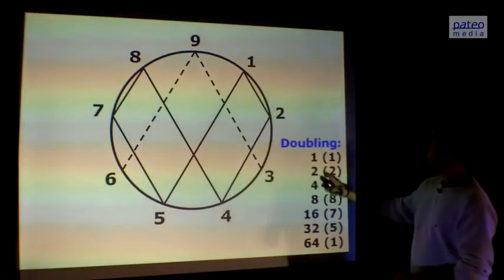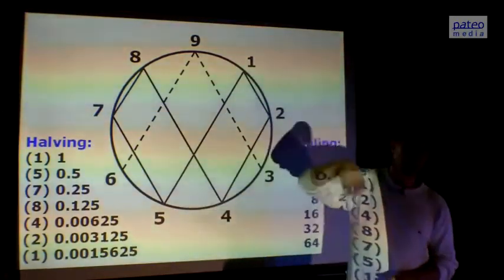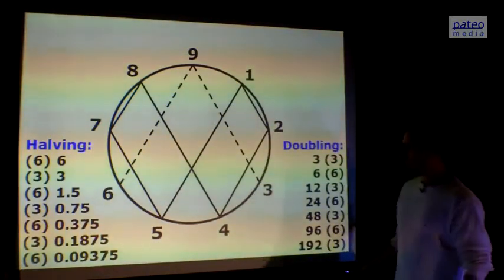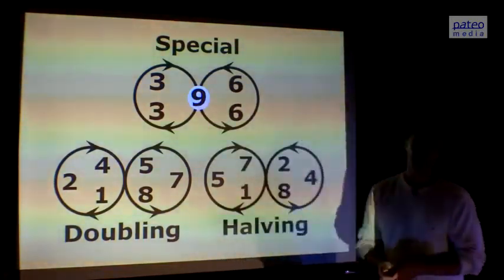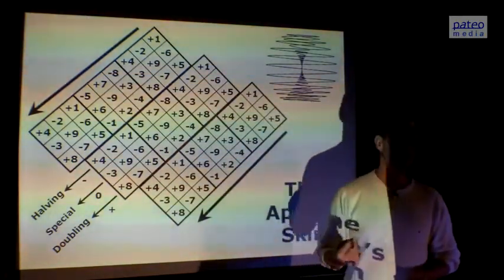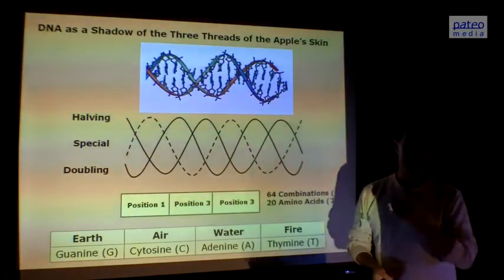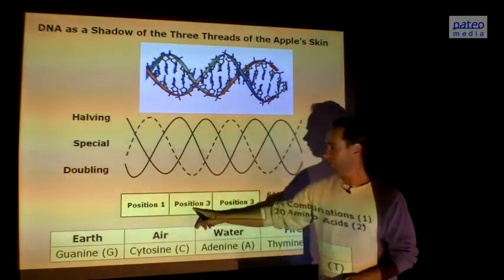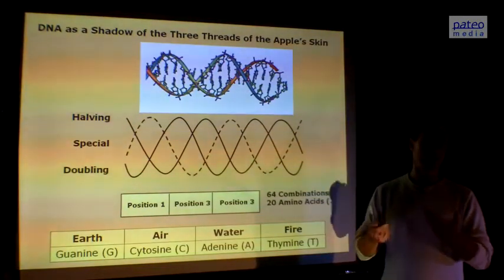Wholly Science: Source Code B (8 of 9)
Wholly Science (Wholy Science)

Presentation series by Johan Oldenkamp, PhD.

Wholly Science combines the remarkable findings of Modern Science with the profound wisdom of Ancient Science.
In this series of lectures, Johan Oldenkamp presents the basics of Wholly Science. To learn more about Wholly

Science, read his free online e-book 'The Bigger Picture -- Beyond the Illusion of Matter'

Part 1: Plato Revisited

This video explains the deeper meaning of Plato's Allegory of the Cave. The real-life world we perceive and detect

around us consists of mere shadows, exactly like Plato described in his allegory. The real world is just an illusion.

The Sanskrit word for illusion is 'maya'.
Nowadays, Quantum Physics starts to rediscover what Ancient Science already knew thousands of years ago: the

'real' world is just a holographic projection. This video shows that matter is projected energy.
Unfortunately, Modern Science mistakenly confuses the shadows of energy with original (living) energy. To know what

energy really is, we need to fully understand the teachings of Ancient Science.

Part 2: Forbidden Apple of Knowledge
This video reveals the secrets of the Forbidden Apple of Knowledge. This 'Apple' represents the shape of infinitely

spiraling energy. By understanding the spiraling dynamics of energy, the teachings of Ancient Science start to make

sense.

Part 3: Dynamics of Time
Both time and space are illusions. These are dimension of the holographic projection we experience as the real

world. It is the spiraling dynamics of energy that determine our experience of time. We experience three cycles of

time: a daily cycle, a yearly cycle, and the longest cycle that lasts a Great Year, as Plato named it. This latter cycle is

the Precession of the Equinoxes.

Part 4: Mayan Calendars
Nearly all Mayan Calendars track the dynamics of energy, instead of the shadow movement of matter, like the

common calendar does. This video explains the energetic dynamics of the 13 tones of the Tzol'kin.
It shows that these tones are the stages of each process of Creation.

Part 5a: Nine Waves of Creation
Part 5b: Nine Waves of Creation
The Pyramid of Kukulcan in the Mayan town of Chichen Itza in the region of Yucatán in the East of Mexico consists of

exactly 9 levels. This video shows that these levels represent the nested Waves of Creation, each creating a higher

level of consciousness.

Part 6a: Source Code
Part 6b: Source Code
This video explains that the Source of Everything can be expressed in cip-
hers. By revealing that ciphers are the Source Code of the Whole of Reality, Wholly Science also includes

Vortex-Based Mathematics as developed by Marko Rodin and Randy Powell.

The presentation on this video can be considered as an introduction to Vortex-Based Mathematics.

Part 7: Wholly Science
This video integrates the presentations shown in the previous videos. It shows how Wholly Science combines the

remarkable findings of Modern Science with the profound wisdom of Ancient Science.